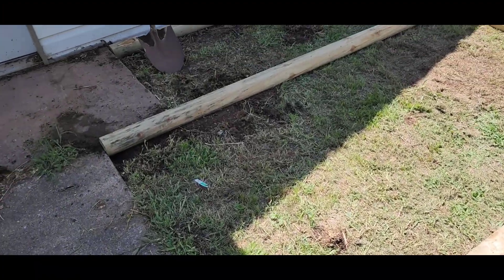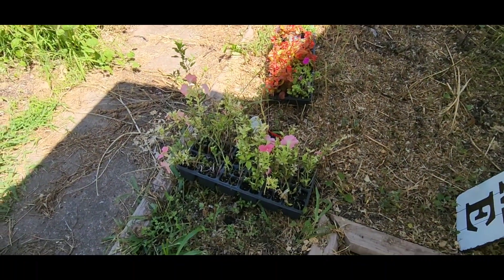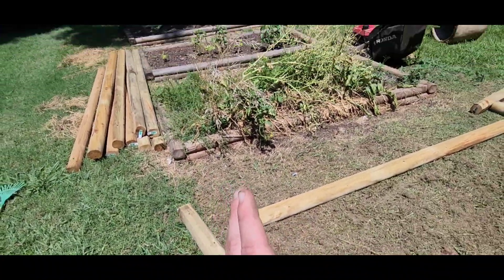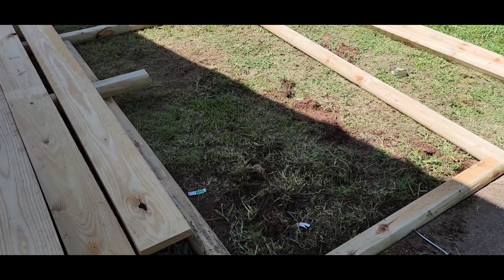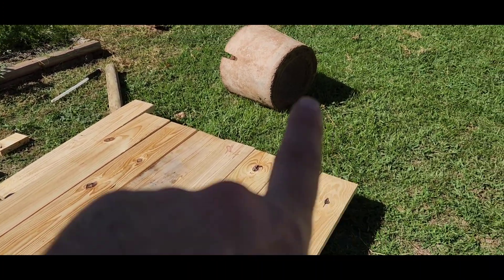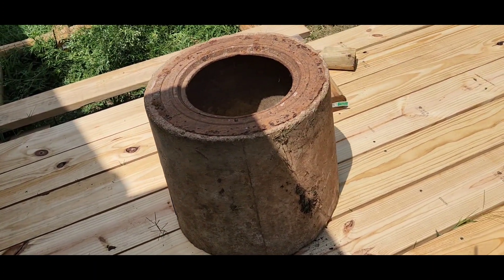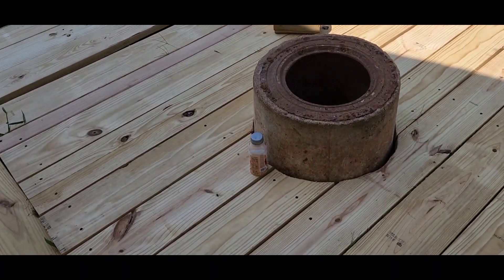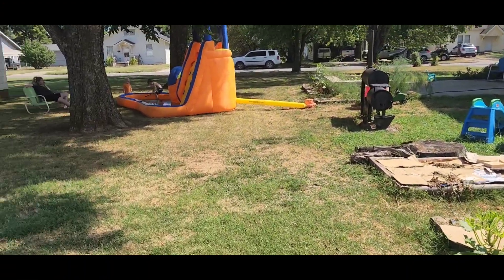How to build a new deck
come a long as I build  new deck with landscaping timbers